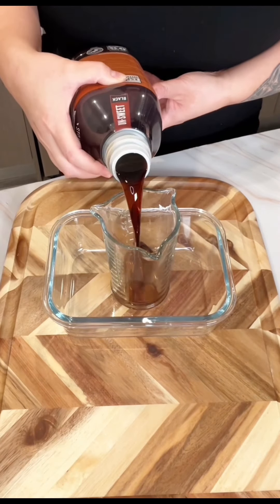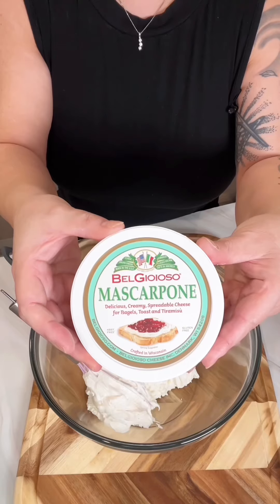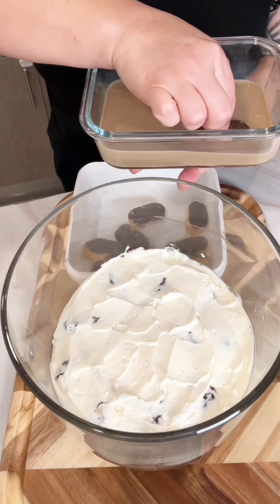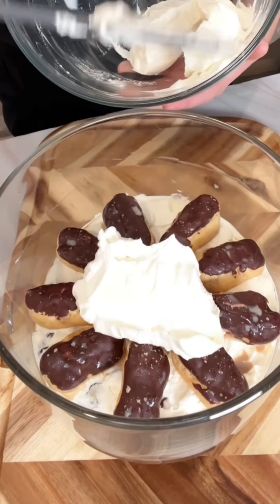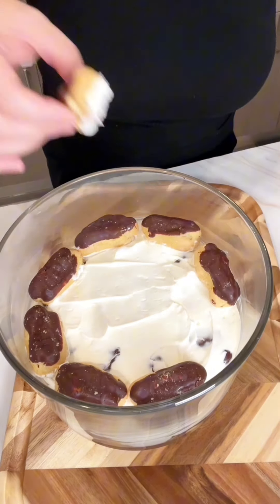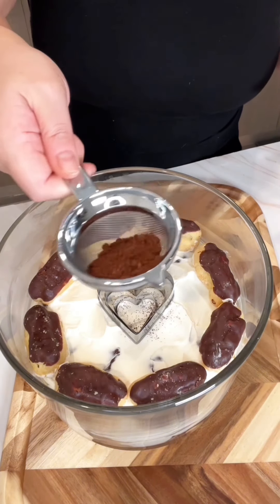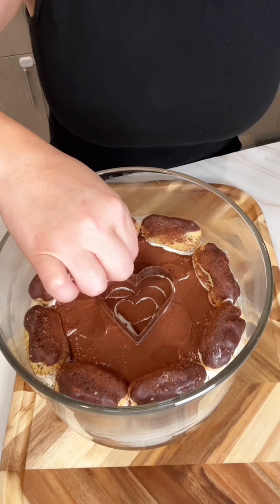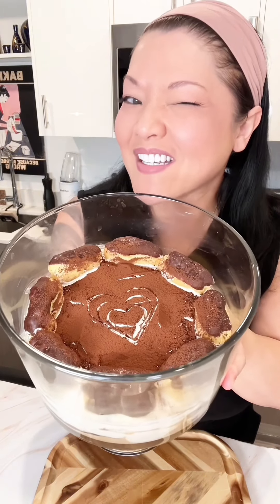Eclairmisu Trifle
Mini eclairs + tiramisu = Eclairmisu trifle! Pretty, easy, & so delish! 🍰